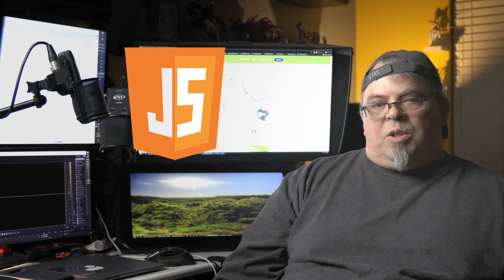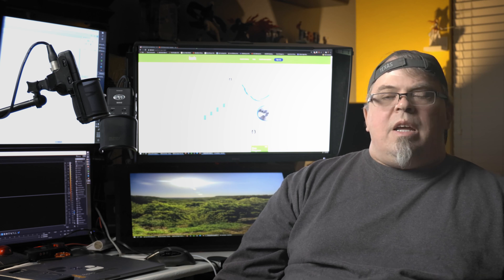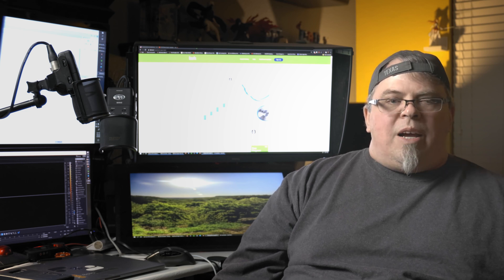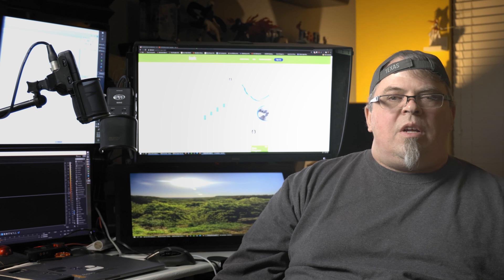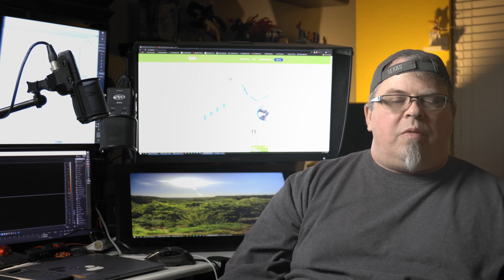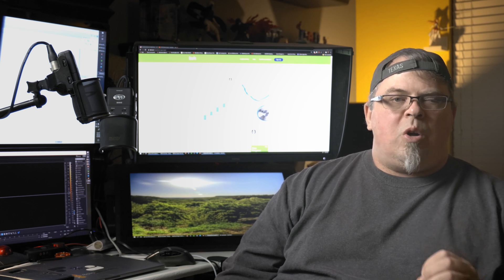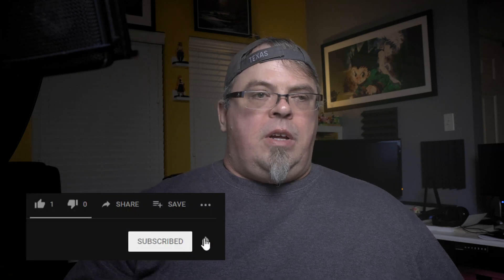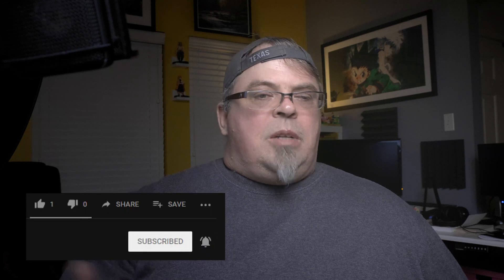Which programming language to learn first for your first job? Self taught programmer? THIS ONE!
Are you a self taught programmer? What programming language to learn for a job without a degree? which programming language to learn first? In this video, we cover what programming language you should learn to get a job without a degree. Learn what language to learn to get programmer jobs without degree. What programming language should you learn first for that first job? How do you become a software engineer without a degree? How do you become a coder without a degree? We cover why you should focus on one language and one particular language. If you want to know information on how to be a software programmer without a degree this video and playlist will help. If you are asking yourself what programming language should I learn first, what programming language to learn first, then this video will help. Become a self taught programmer. What language to learn to get a programming job?

Experimenting here. My apologies for back to back videos on same subject.